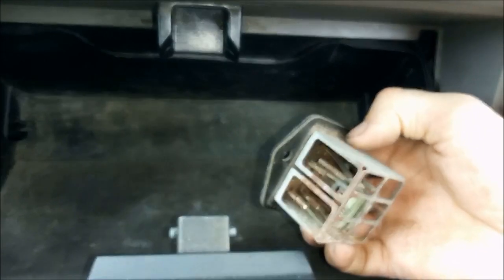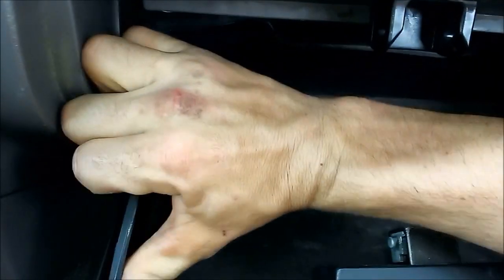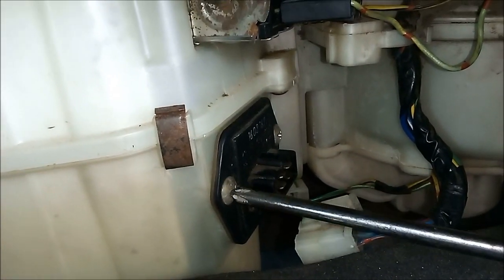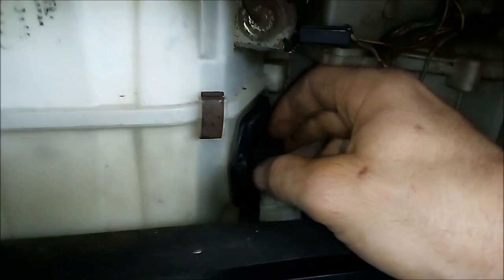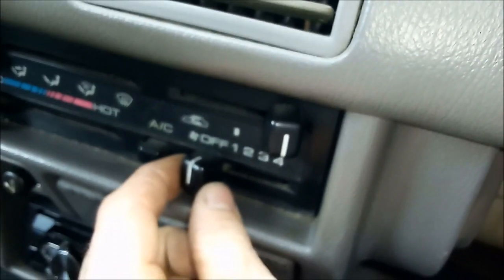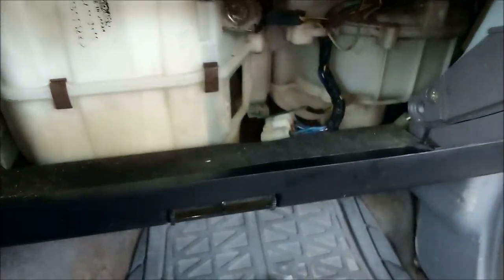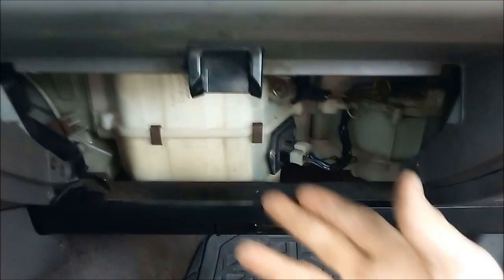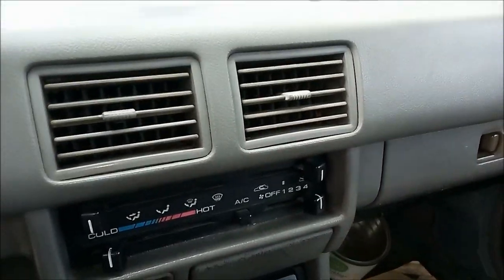Isuzu A/C Blower Motor Resistor Replacement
We change the A/C blower motor resistor on a 1992 Isuzu Amigo, step by step; easy process.